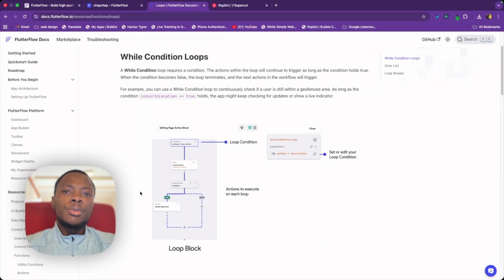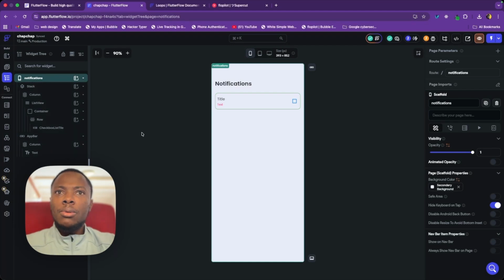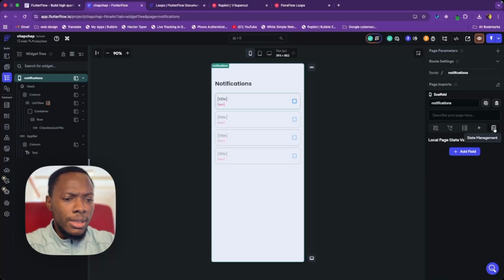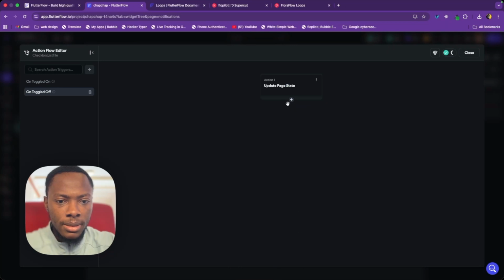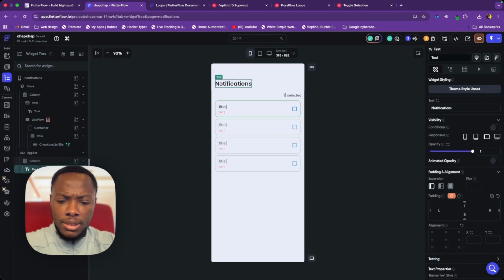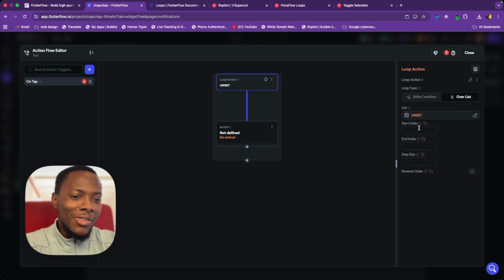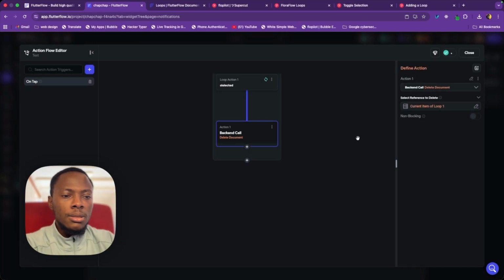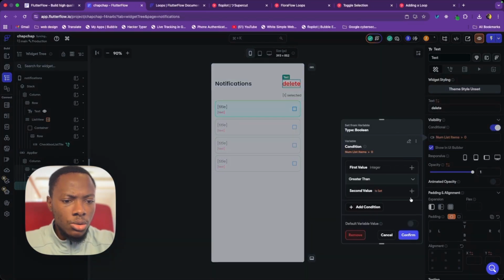How to use loop Over List in Flutterflow : Simple way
In this video, we’ll learn how to use Loop Over List in FlutterFlow to delete multiple documents at once — fast and efficiently! 🧹
Perfect for cleaning up lists, managing data, and automating repetitive actions without writing full code.

🔹 What You’ll Learn:
✔️ How to set up Loop Over List in FlutterFlow
✔️ How to delete multiple Firestore documents
✔️ Real-world use cases for bulk actions